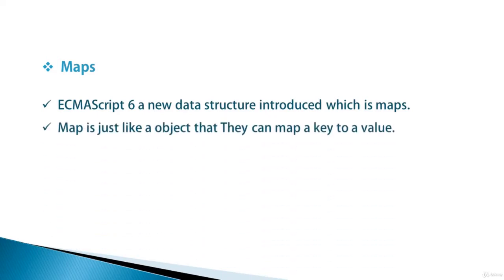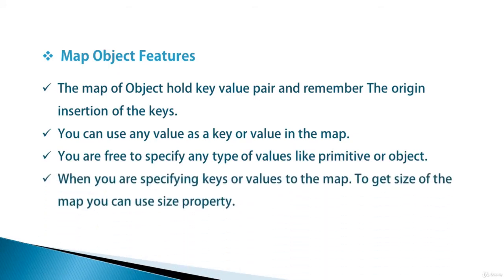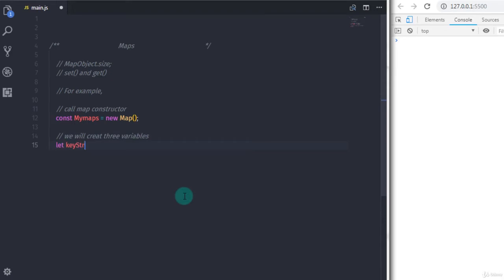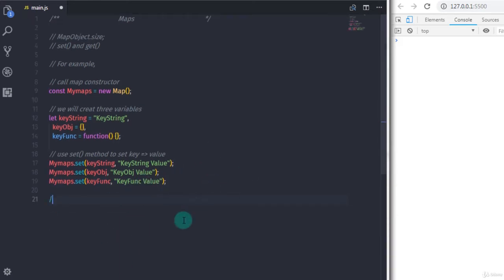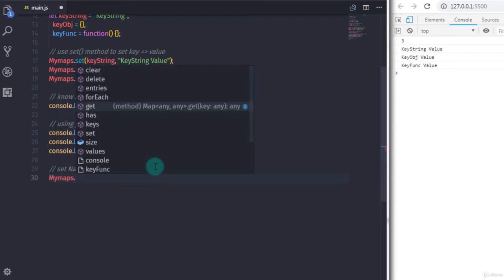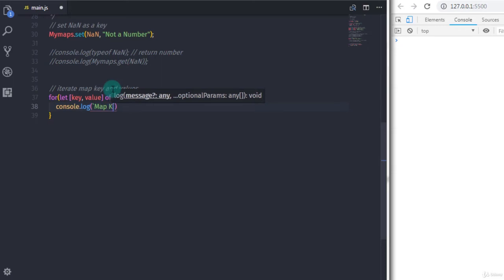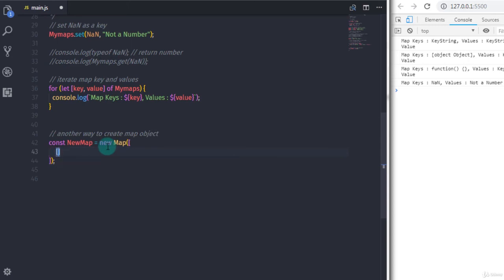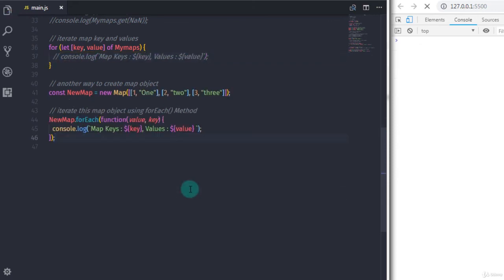What is Map||Programming||JavaScript Course||Learn JavaScript